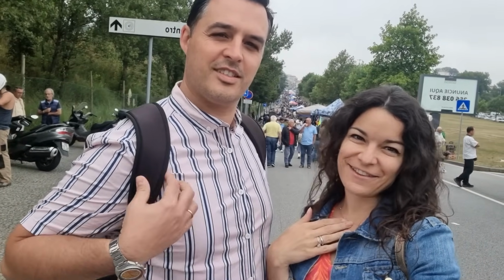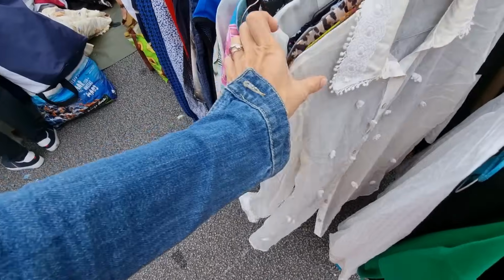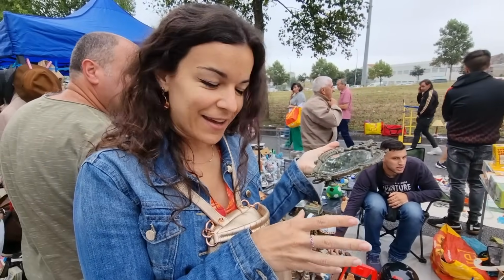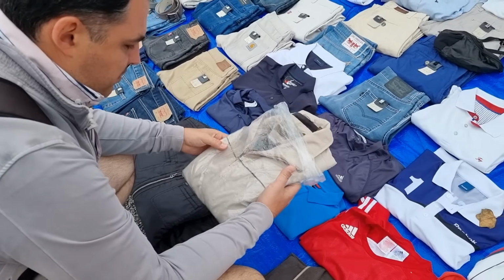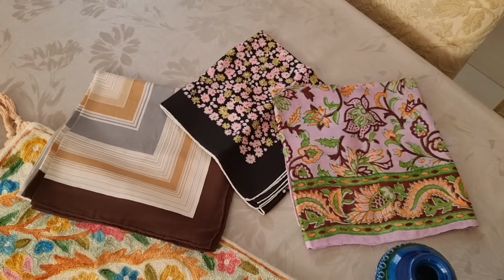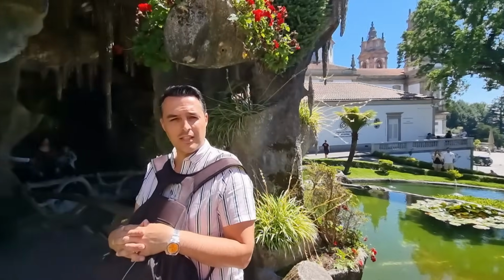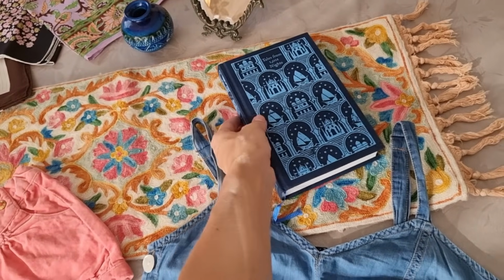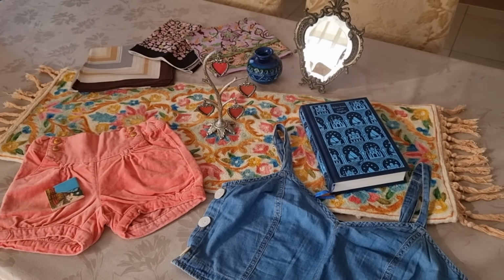FLEA MARKET in PORTO - PORTUGAL + Sightseeing Portugal | Travel Vlog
Welcome to a new episode of our TRIP to PORTUGAL!!!
Come shopping with us in Porto!
We will hunt for vintage treasures at this carboot sale called "Feira da Vandoma"!
In the second part of the video we will visit beautiful places in Portugal, from north to south!

We like to find beautiful items and souvenirs searching in the flea markets and vintage stores.
During the video I will share with you my amazing haul!

The VINTAGE MARKET that we visited:
Feira da Vandoma - Avenida 25 de Abril - every saturday

The PLACES that we VISITED, in order of appearance:
- Casa de Mateus - Vila Real - Portugal
- Café Santiago (where you can taste "the best Francesigna of Porto")
- Mercado do Bolhão
- Sé - Cathedral of Porto
- Monsaratz
- various beaches of the Algarve region
- cruise on the Douro River

I'm always happy to answer to all of your curiosities.